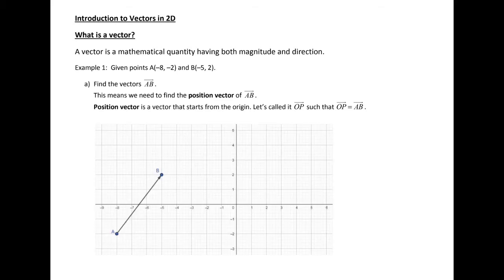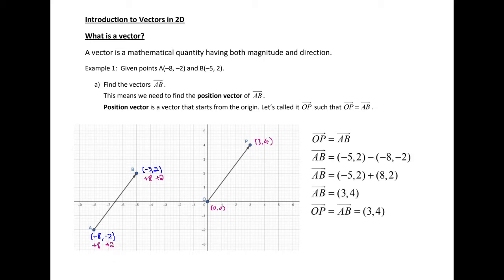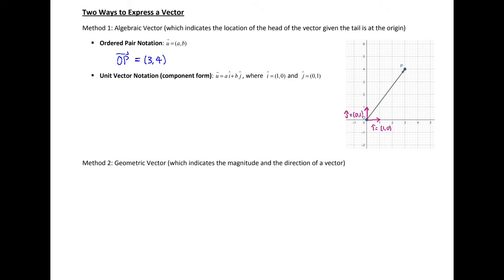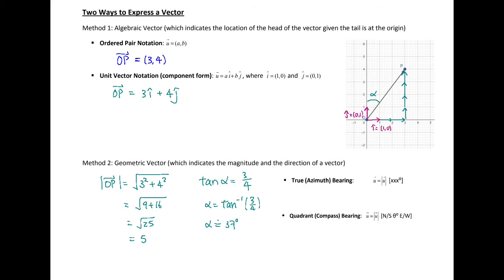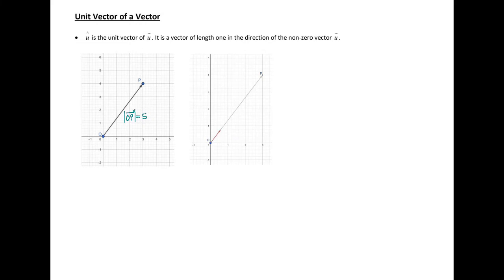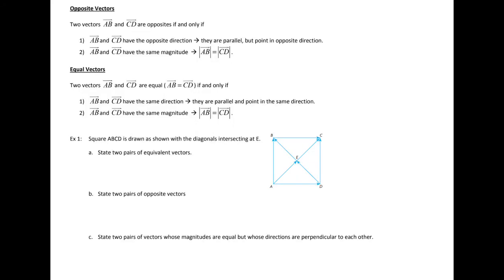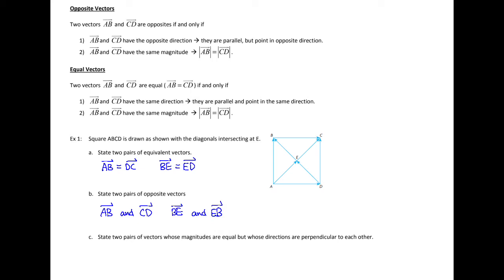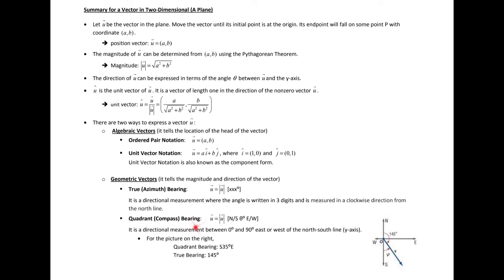Vectors 5_1 Intro to Vectors in 2D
Introduction to a vector in 2D. Vectors can be written as algebraic vectors in ordered pair notation or unit vector notation or geometric vectors using compass bearing or true bearing for the direction.